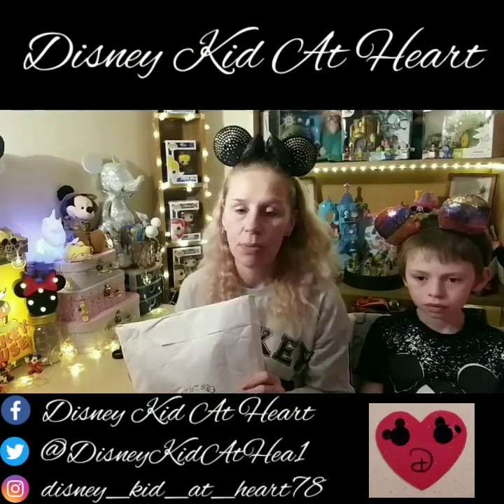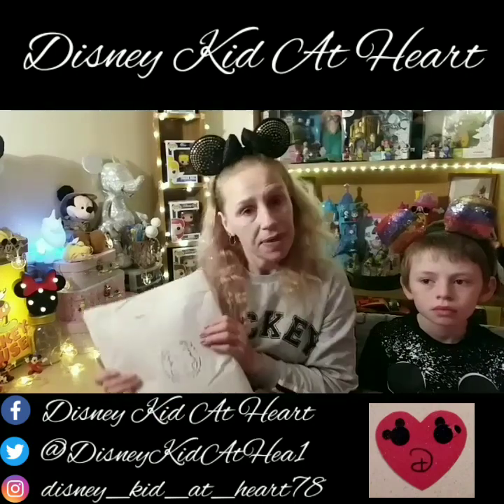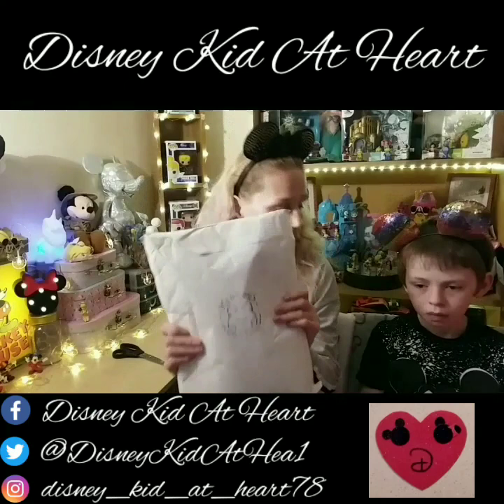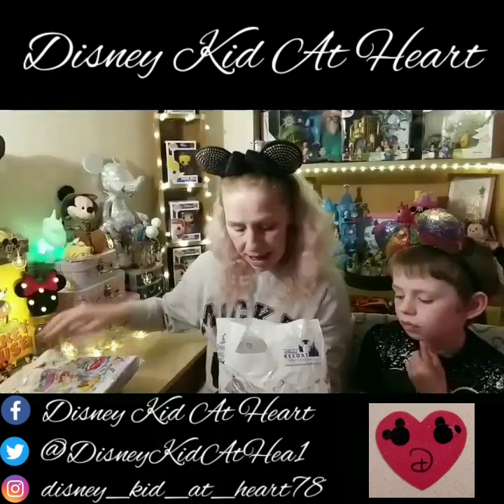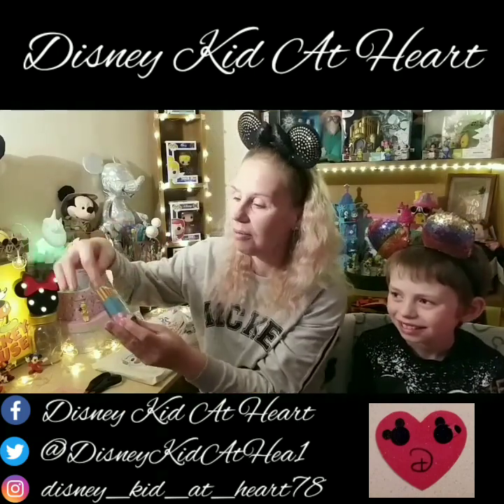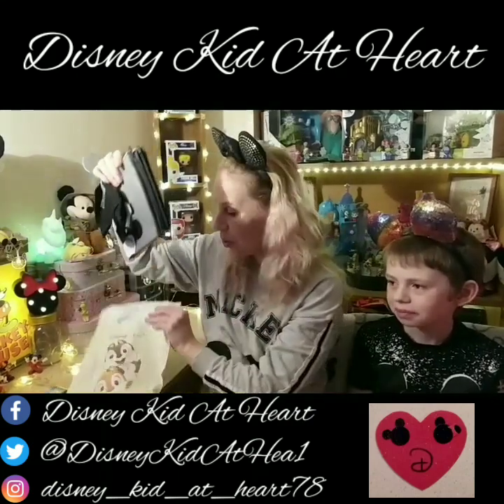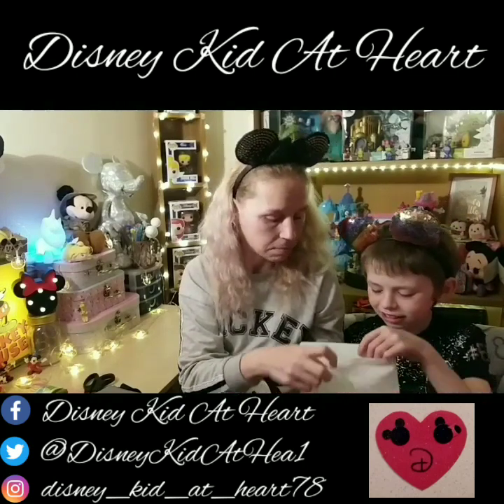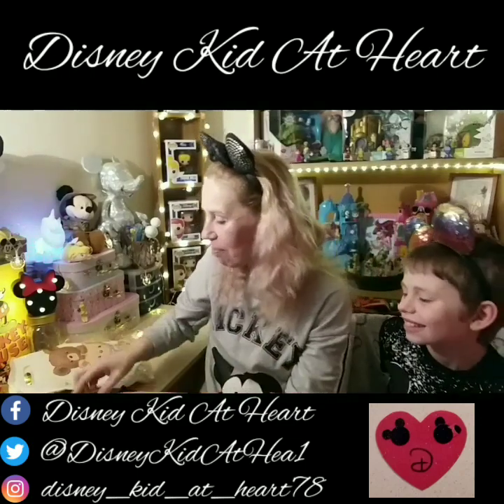Tokyo Kawaii Club Unboxing - Disney Goodies From Japan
Today I unbox our Tokyo Kawaii Club mystery package, Disney goodies from Japan that normally we woukdn't have access to if it wasn't for this subscription service.

Welcome to Disney Kid At Heart, a brand new channel where we can share and chat about all things Disney.

I have been a Disney lover since I was a young girl, as I am now 40, thats well over 25 years of loving all things Disney. I have an ever increasing collection and decided to create this channel so I am able to make new friends with like minded people...I am so excited to get started.

If you would like to subscribe to my channel, please feel free to...you could be a lucky winner of a Disney themed mystery box once I hit my first target of 100 subscribers.

I will also be sending out 10 random 'friendship packages' to fellow Disney YouTubers in the hope of growing my circle of friends. If you have a postal address in your description, you could be recieving a Disney themed surprise from myself so please look out for those.

Facebook - Disney Kid At Heart